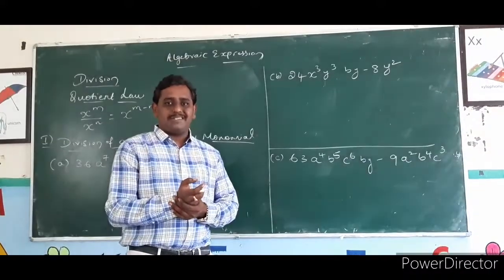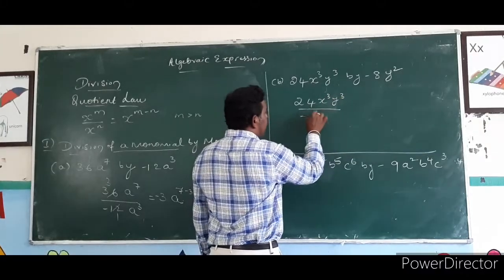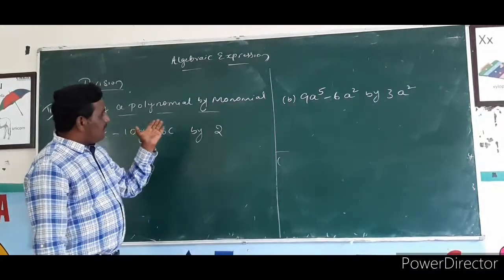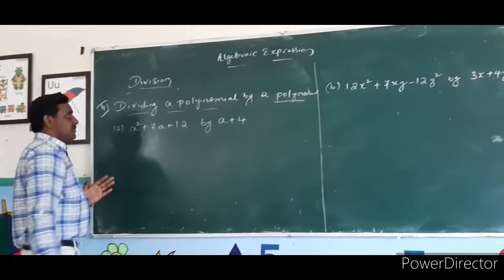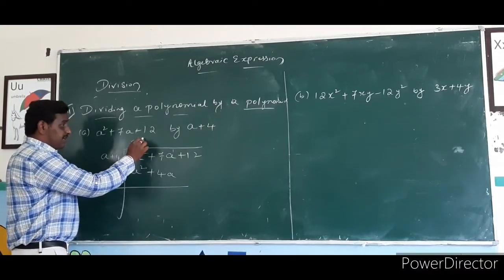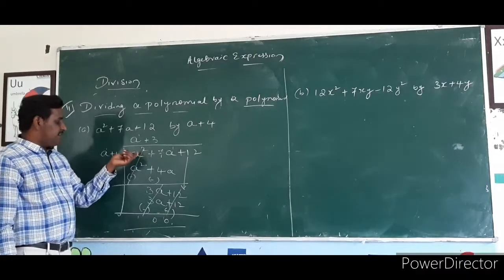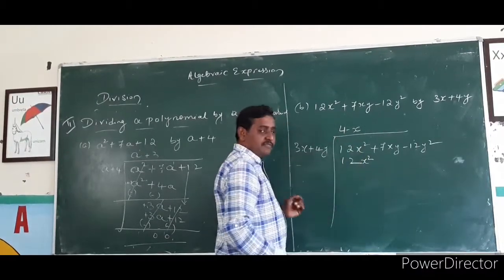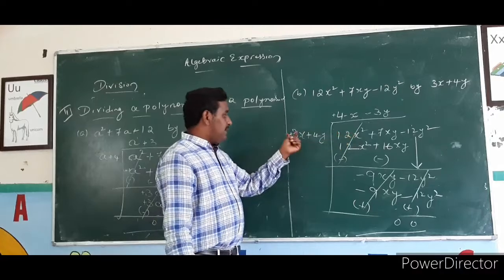Algebraic expression part 4 ICSE Grade 8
Application problems on division of algebraic expression